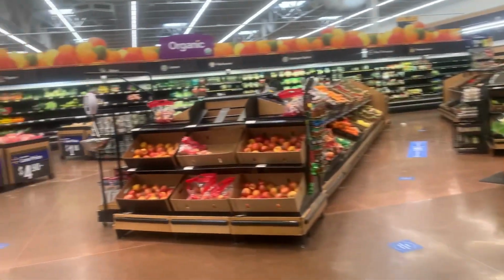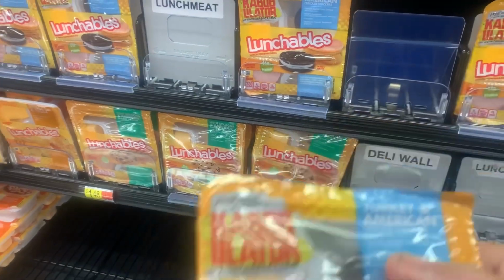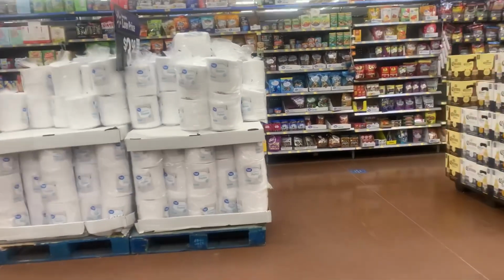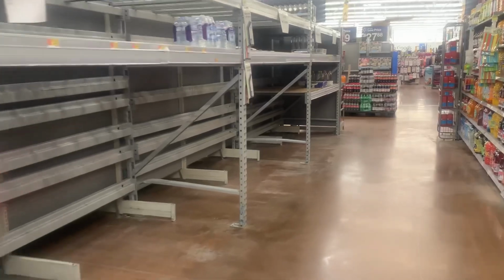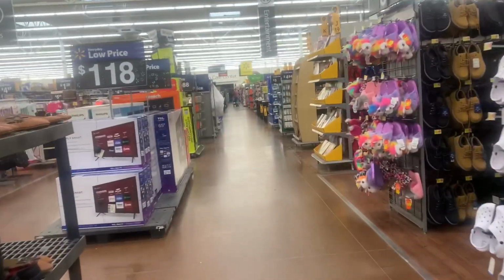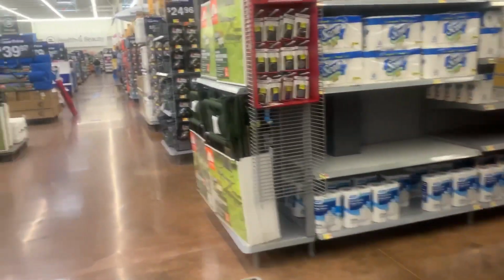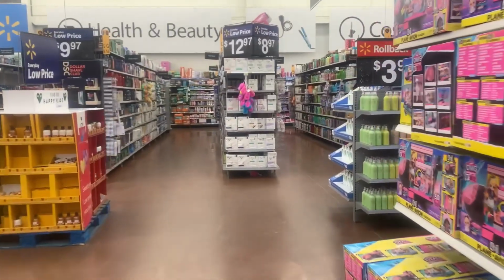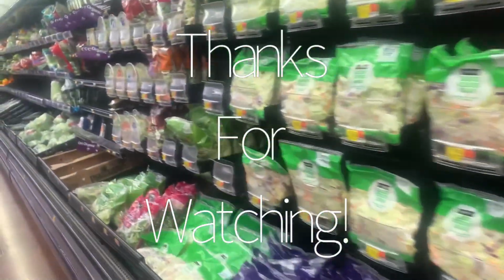Rockport Texas Walmart 2/22/21 Can You Buy Groceries in Texas?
Hey Guys! I've been living full time in my F150 with a Leer topper for over two years now. Heat or cold. Rain or shine. Please check out the channel and I'll take you on some unique adventures throughout South Texas and it's surrounding areas.
We made it through the cold front! Electricity is mostly back on and they're working on the water.
Let's check out local Walmart store here in Rockport, Texas and see if groceries are available.

Dennis Kelley
1919 Highway 35 N
PMB 69